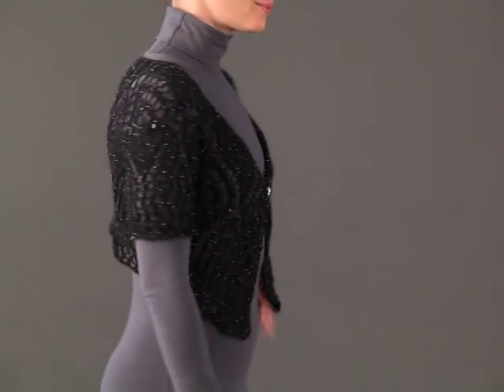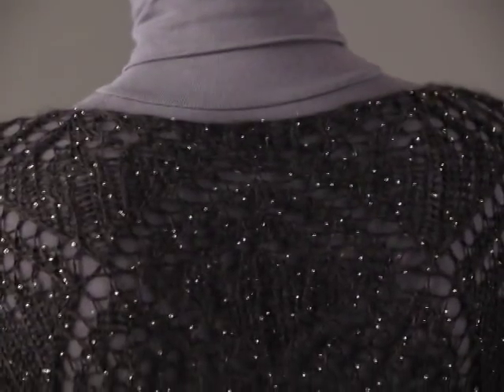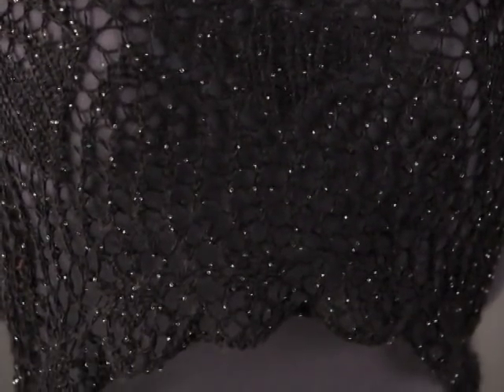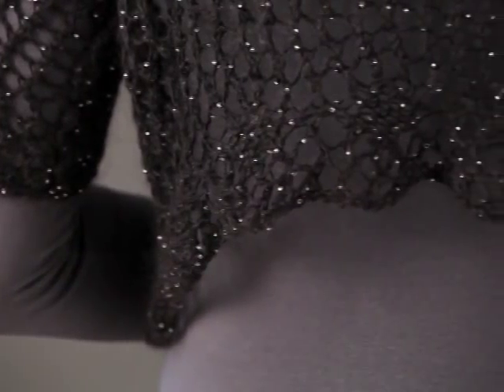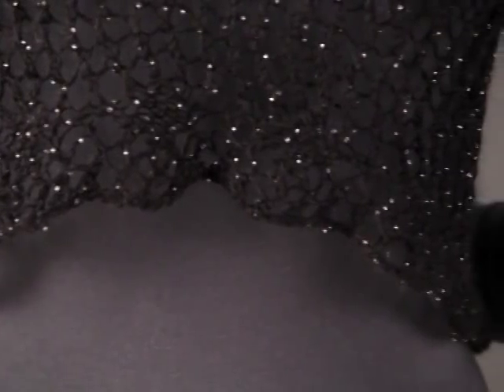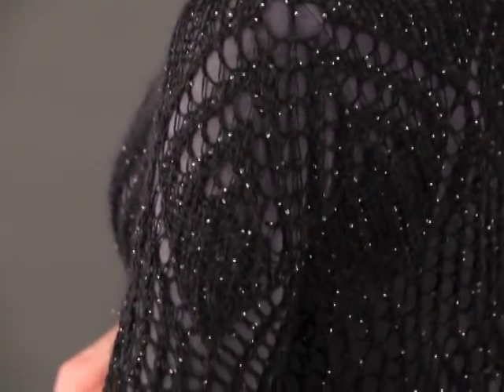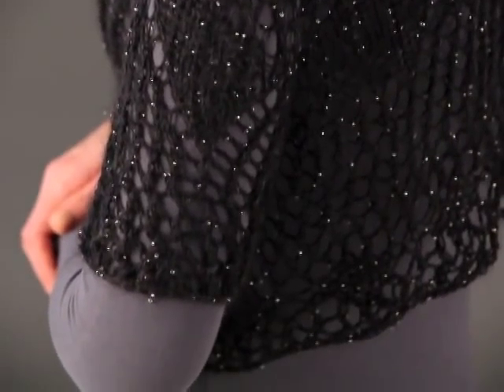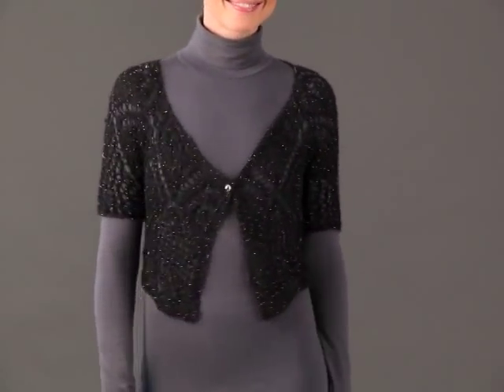#22 Lace Jacket, Vogue Knitting Early Fall 2011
The oversized lace pattern of Schreier's shimmering short-sleeved jacket, worked in one piece from the top down, allows the built-in beads in Artyarns' "Beaded Mohair" to catch the light just so.